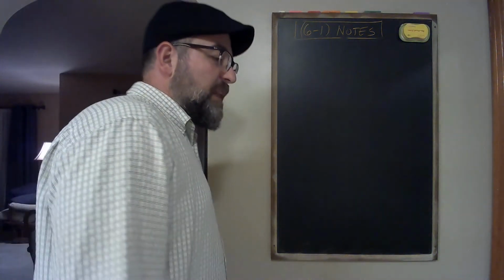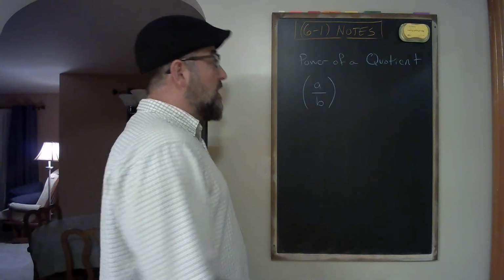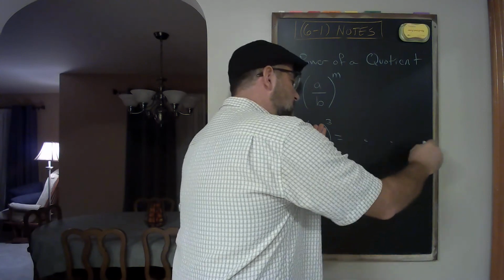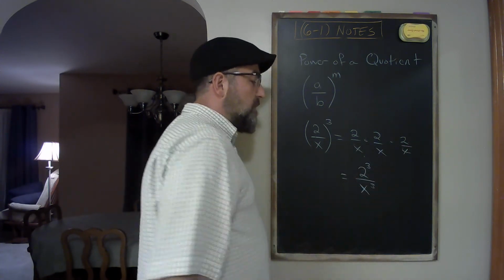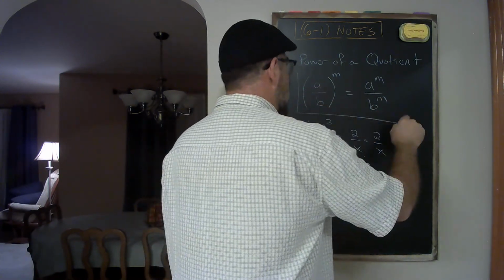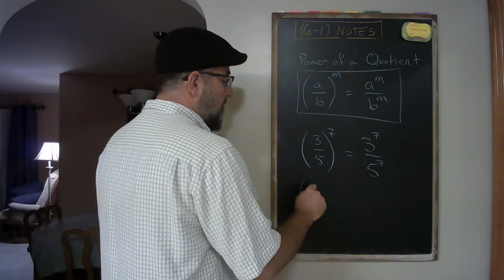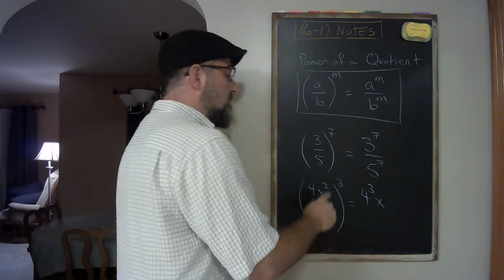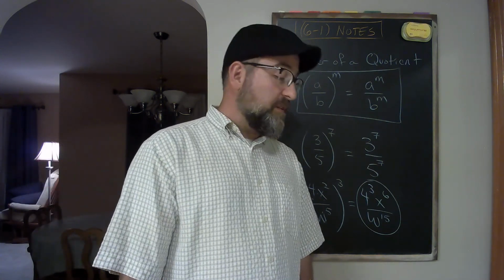(6-1) Notes - Power of a Quotient Prop